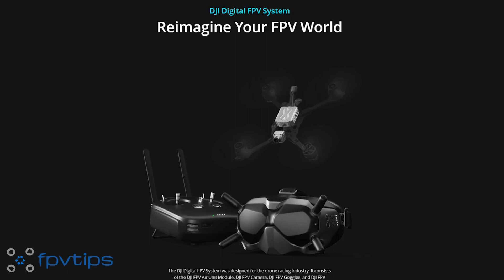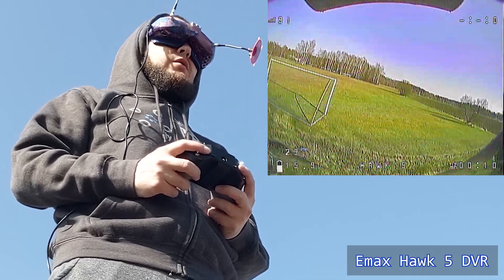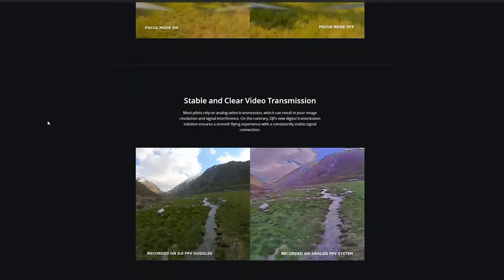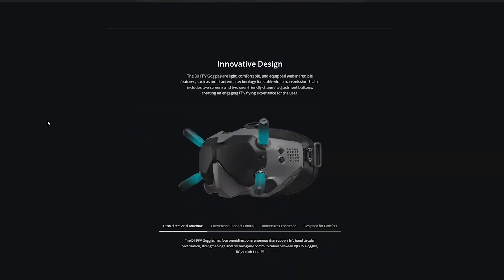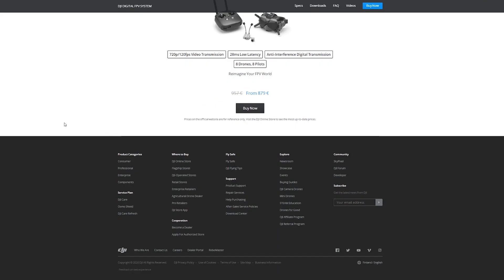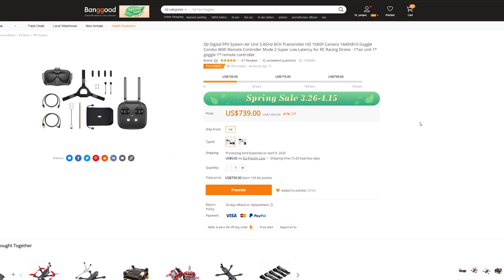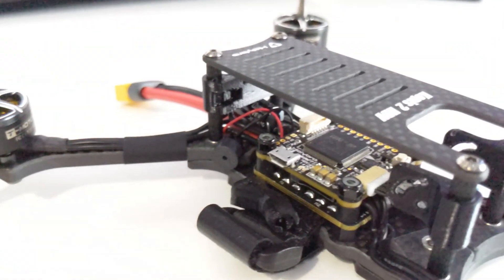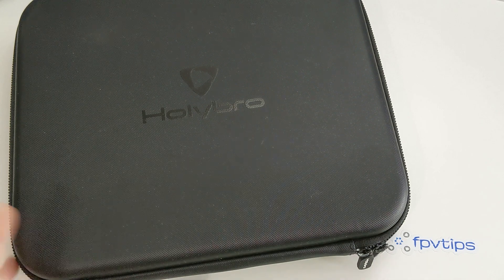Getting started with DJI Digital FPV and Holybro Kopis 2 HDV quick look /part 1/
In this mini video series I'd like to share my adventure into digital FPV drones with the DJI digital FPV system. It's going to be a slightly different video type where I'd like to focus more on the story and the experience, while at the same time still showing the complete setup guide. I have chosen the Holybro Kopis2 HDV drone to carry the DJI air unit and will be releasing the next video in the series as soon as I get my hands on the digital FPV system. Happy flying!

TABLE OF CONTENTS:

0:00 - Intro
1:13 - Rambling on Digital FPV in general
3:23 - Ordering the parts / prebuilt quad
5:08 - Holybro Kopis 2 HDV

🔝 Other Recommended FPV Gear